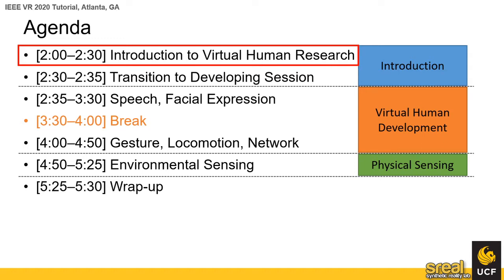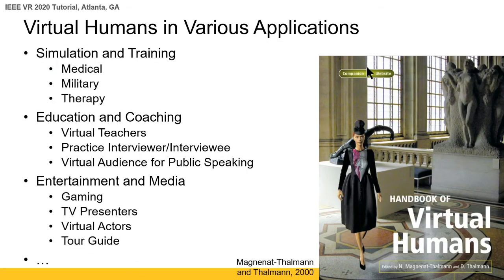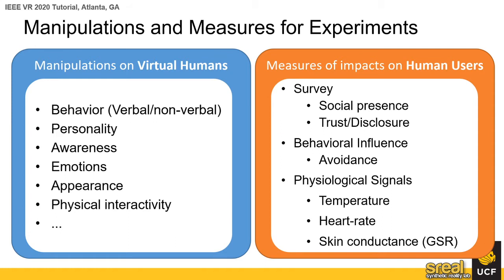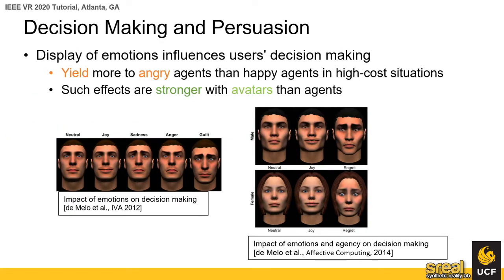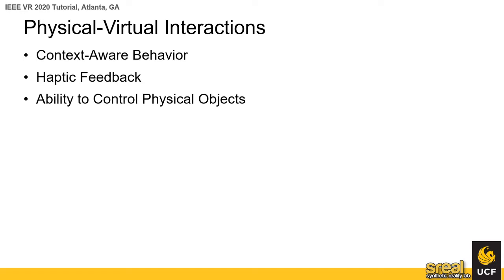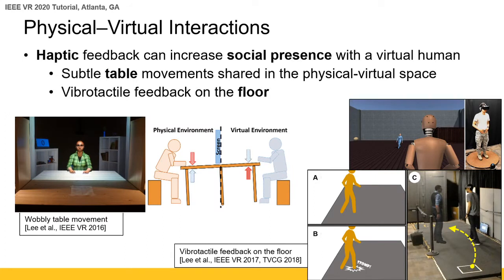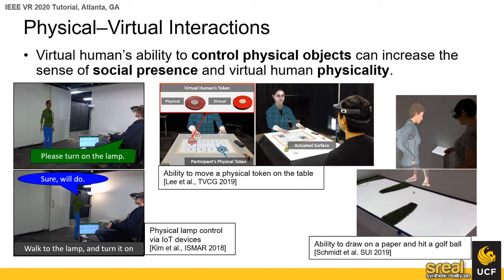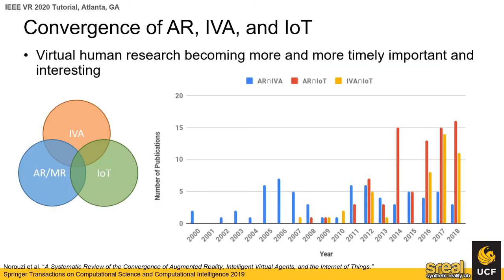IEEEVR2020 Tutorial - Developing Virtual Characters - Part 1: Introduction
In this session we give an introduction on embodied virtual characters, highlight some of their common application areas, and discuss various research efforts focused on better understanding our interactions with embodied virtual characters.